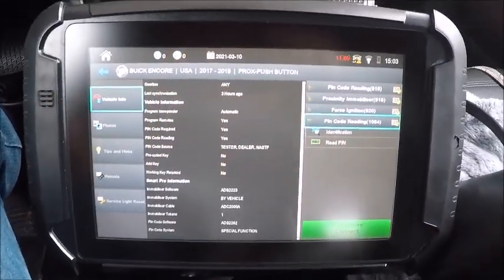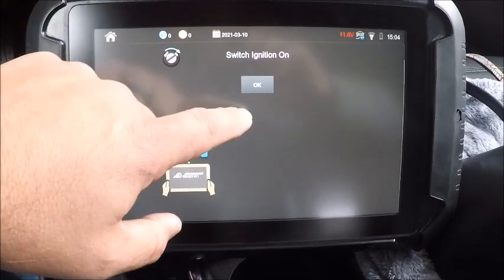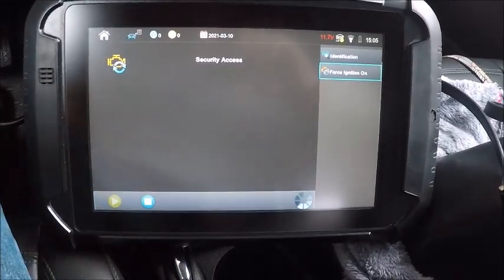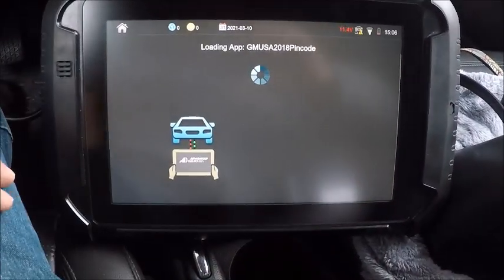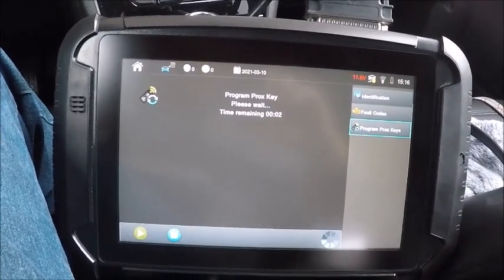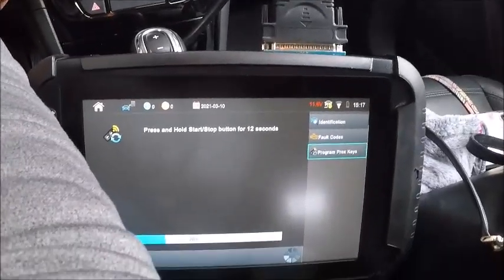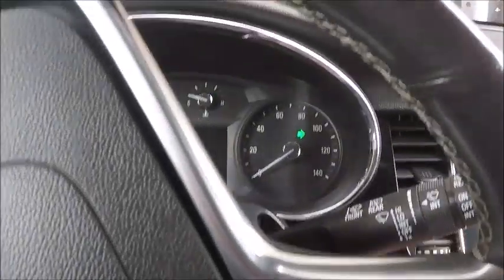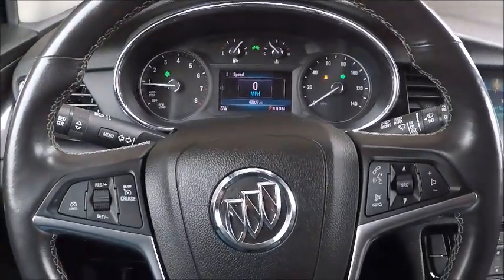2019 Buick Encore select force ignition on after Pin Code Reading 1064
There are 2-Pin Code reading options. Select Pin Code reading 916. If the pin is not displayed after several attempts, abort and select pin code reading 1064. This method reads the Pin directly from the BCM and will store the Pin code in memory. After reading the pin, you will need to select force ignition on before choosing Proximity Immobiliser. If you don't force the ignition on, your Pin Code will be rejected and display an "Incorrect Pin Code" message. If this occurs, simply go back to the menu options and force the ignition on.